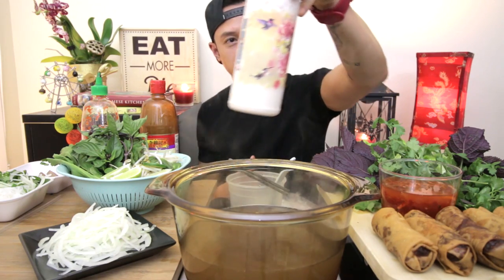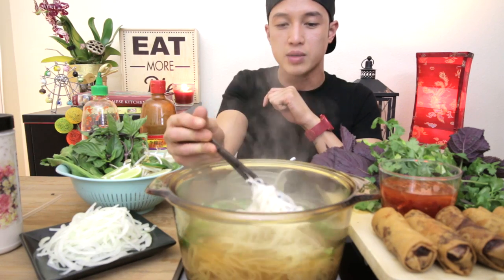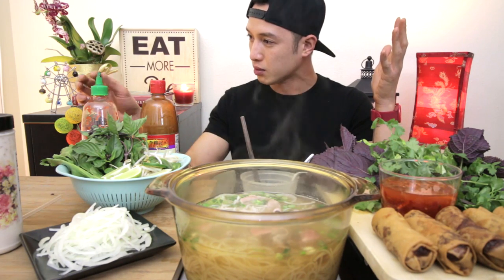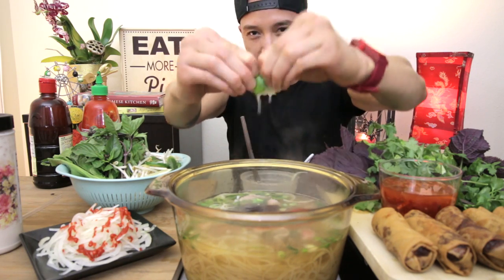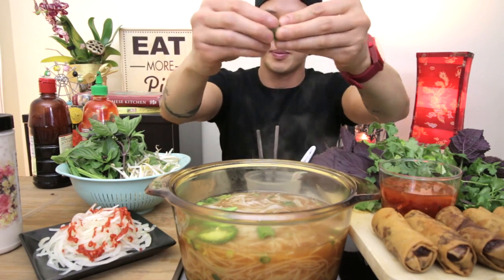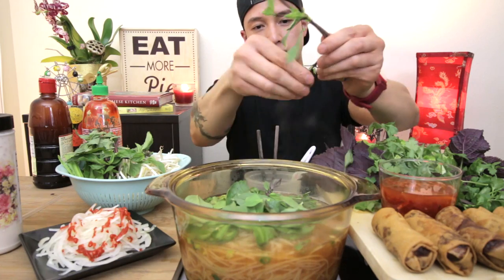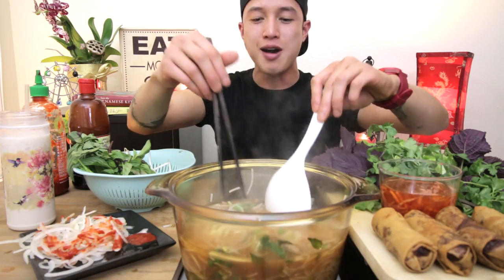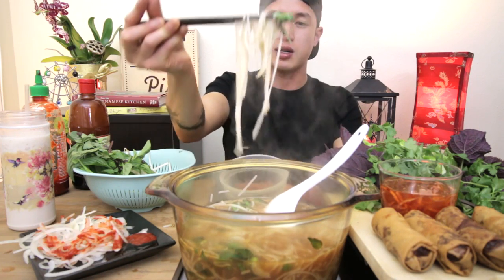[mukbang/cookbang with THIEN]: PHO & Vietnamese Eggrolls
I pronounced PHO as "FUH" - this pronunciation is generally accepted and used by non-Vietnamese speakers; however, the pronunciation in the Vietnamese language is slightly different, as you would obviously guess.

Vietnamese food is my favorite type of food. With that said, I regret not giving it the credit that it deserved on this channel. My goal (starting this year) is to present all the wonderful and delicious dishes of Vietnam. I couldn't think of a better way to start this movement by giving you some of that PHO love.

If you haven't heard of PHO, then you must be dead. Let me resurrect you with this PHO and Vietnamese Eggrolls mukbang.

And, please - you are free to add as much hoisin suace or sriracha hot sauce to your broth. There really is no "right" way to eat it; it's all about preference.

// MENU

[Pho Tai Bo Vien (Rare Beef & Meatball Noodle Soup)]

Vegetables: onions in vinegar, bean sprouts, basil leaves, and culantro leaves

Other ingredients: limes, hoisin sauce, and sriracha hot sauce

**NOTE: I called the culantro leaves (the long green leaves) "chrysanthemum leaves", which is incorrect.

[Vietnamese Eggrolls]

Vegetables: lettuce, perilla leaves, and cilantro

Other ingredients: fish sauce with chili

[Lychee Milk Tea]

Check out 4 Seasons Tea - address below.

// LOCATION

Hoa Binh Restaurant
14472 Brookhurst St